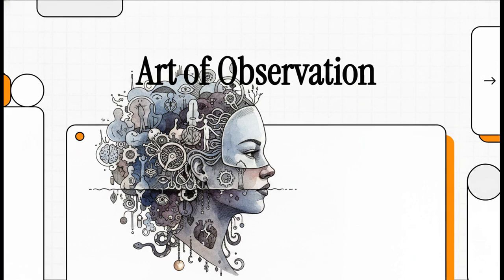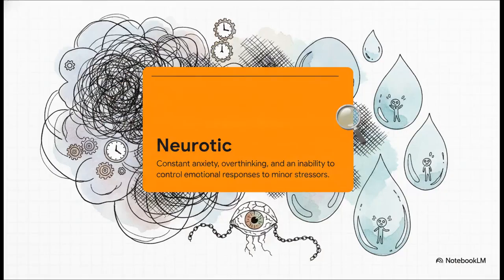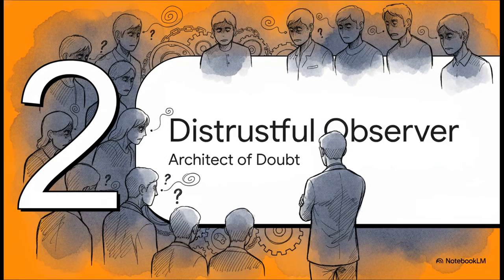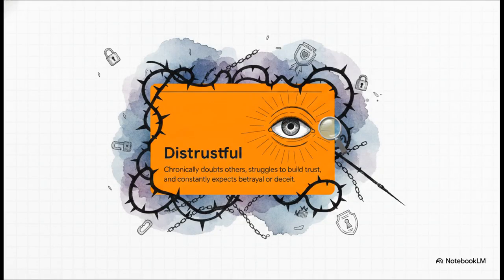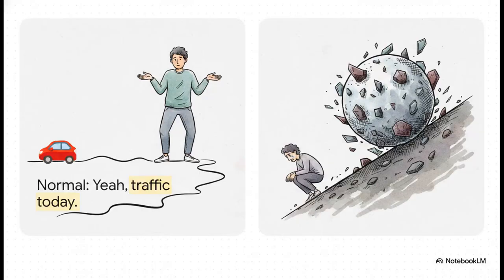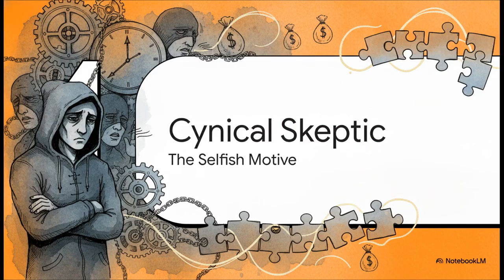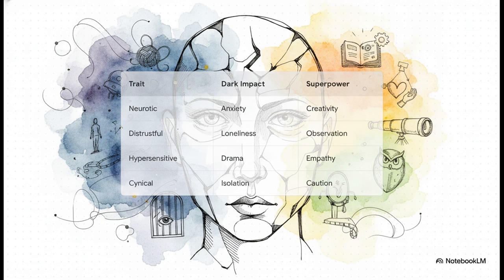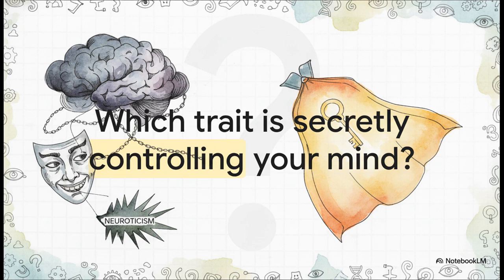Master the Art of Observation | 4 Deep Psychological Secrets to Read People Silently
What if you could understand people without asking a single question?

In this video, you'll discover 4 deep psychological secrets that help you master the art of observation and silently read people's emotions, intentions, confidence, and hidden behaviors. Learn how body language, micro-expressions, eye contact, and subtle behavioral patterns reveal what words often hide.

If you're interested in psychology, human behavior, emotional intelligence, body language, and self-improvement, this video will change the way you see people forever.

📌 In this video:
• The hidden power of observation
• How to read body language accurately
• The psychology behind facial expressions
• Silent signs that reveal true emotions
• Practical techniques you can use every day